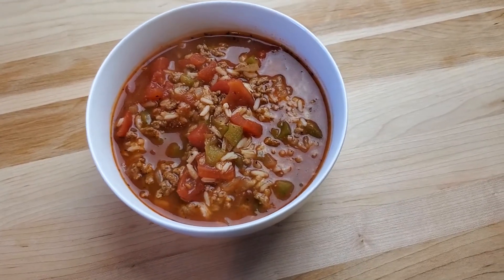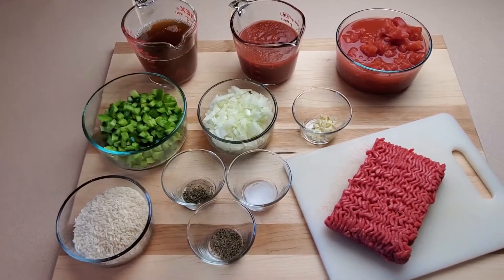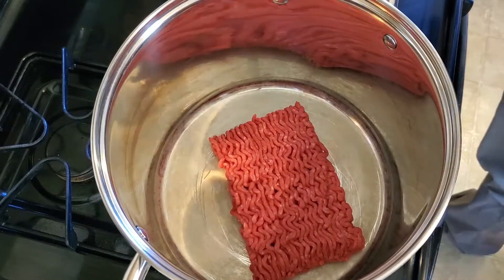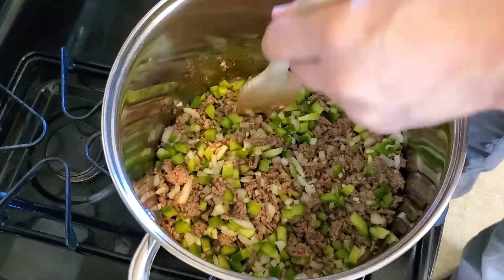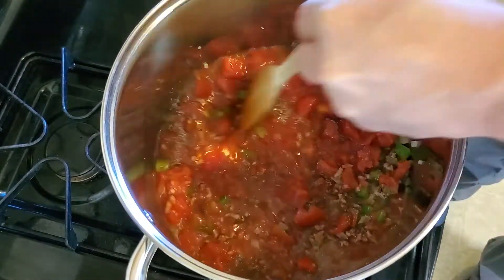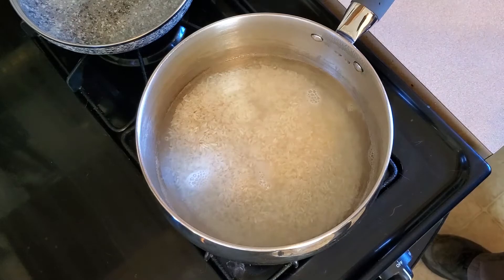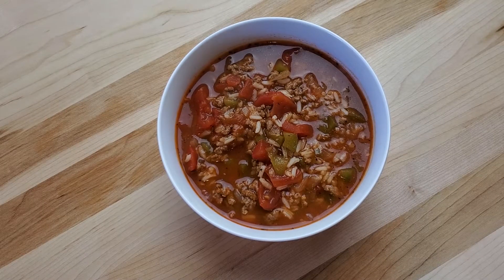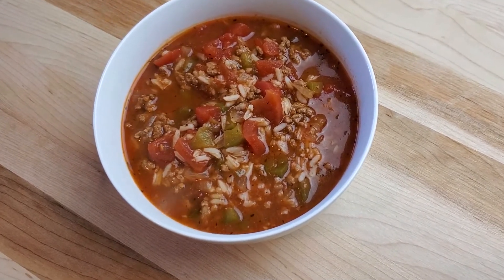Classic Stuffed Pepper | Sunday Soup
Who doesn't love a great bell pepper stuffed with ground beef and rice, smothered with a rich tomato sauce? But who has the time! This delicious soup is a great alternative to spending all day making stuffed peppers from scratch.

Ground sirloin, rice, peppers, and spices in a tomato broth makes for a savory and satisfying soup on a cold day.
Stuffed Pepper Soup Recipe:

Ingredients
-1lb ground sirloin beef
-1 large green bell pepper, chopped
-1 cup finely chopped onion
-2 cloves minced garlic
-1 (29 ounce) can diced tomatoes
-1 (15 ounce) can tomato sauce
-1 (14 ounce) can beef broth
-1/4 teaspoon dry thyme
-1/2 teaspoon salt
-1/2 teaspoon pepper
-1 cup dry white rice

Directions
-Brown ground beef in medium-sized stock pot. Drain excess fat.
-Add green pepper, onion, and garlic. Sauté until onions begin to turn translucent.
-Add tomato sauce, diced tomatoes, beef broth, thyme, salt, and pepper. Stir thoroughly, and then cover. Cook on a low simmer for 45 minutes.
-Cook rice, using either rice cooking machine or a saucepan on the stovetop. For stovetop, boil 2 cups of water and then add dry rice. Cover and cook on lowest heat for 20 minutes.
-When rice is cooked and soup has simmered for 45 minutes, add rice to stock pot. Stir thoroughly and serve.